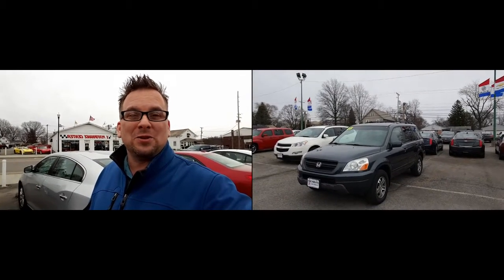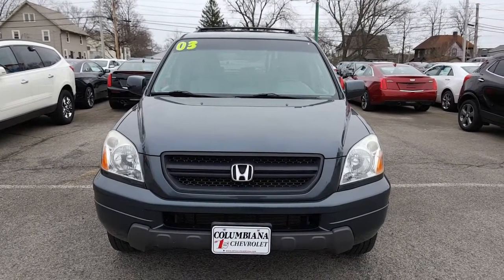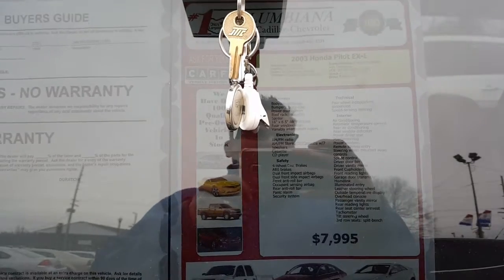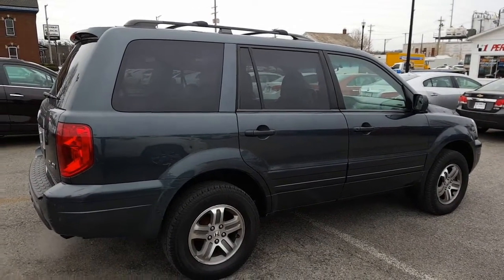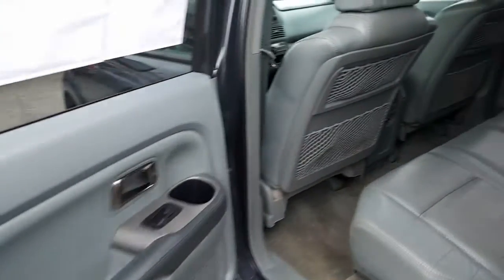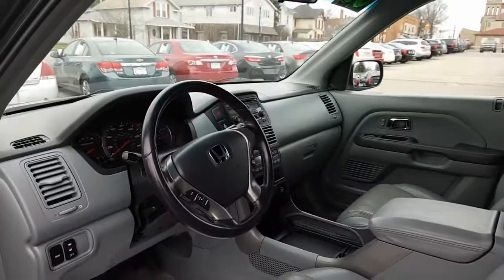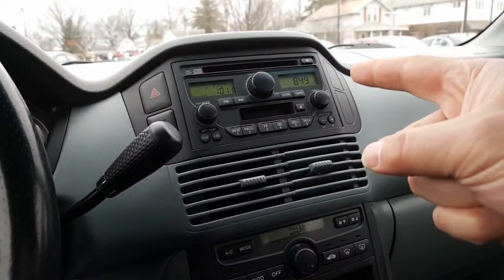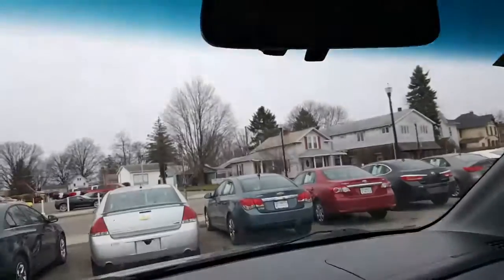2003 Honda Pilot EX for Jessica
2003 Honda Pilot EX for Jessica by Wayne Ulery.

Find Wayne Ulery at Columbiana Cadillac Buick Chevrolet.  Your local Youngstown, Austintown, Boardman, Canfield, Poland, Sharon, Pittsburgh, Akron, Cleveland Chevrolet dealership.